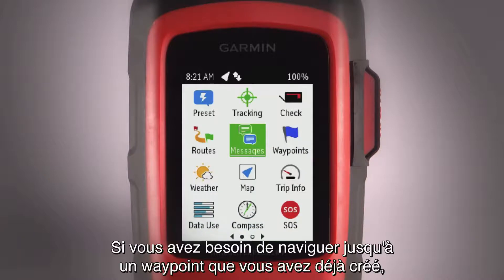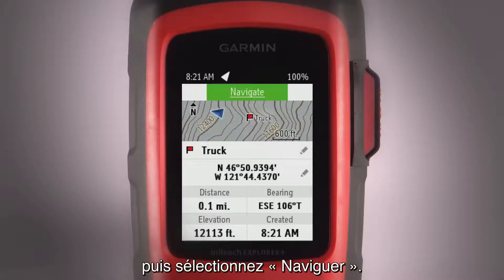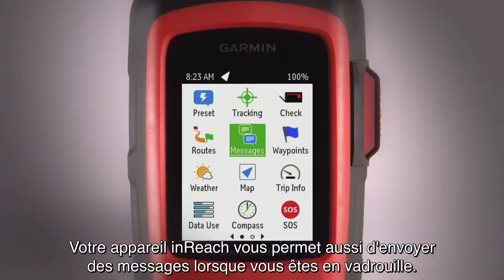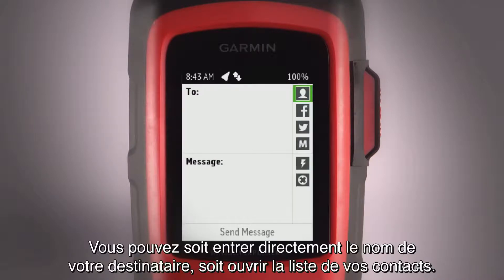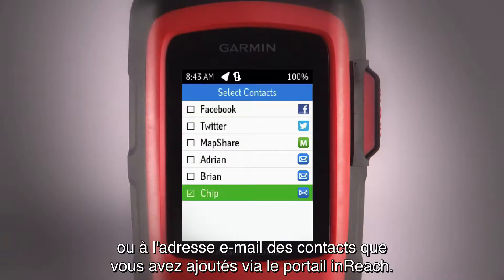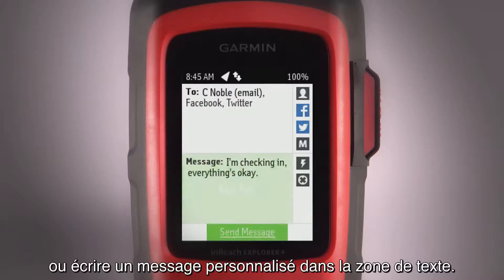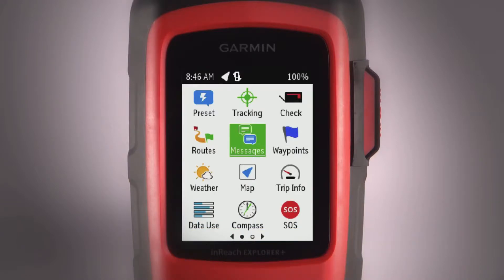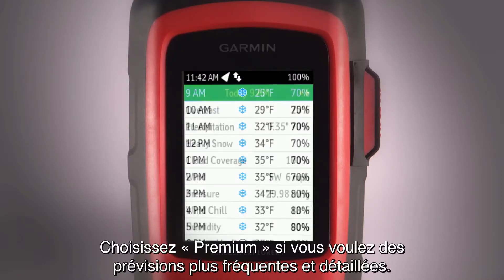Garmin inReach - Navigation pendant vos randonnées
Découvrez comment naviguer à l'aide de votre appareil, démarrer et arrêter le suivi, envoyer des messages et suivre la météo pendant vos randonnées.